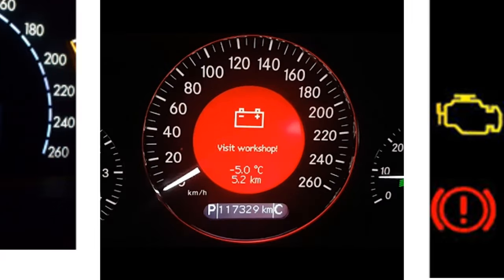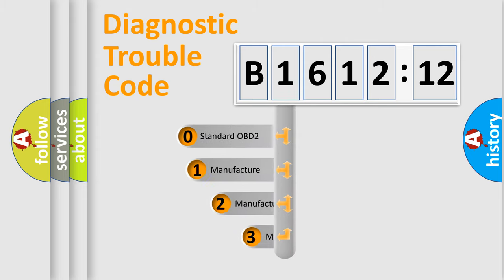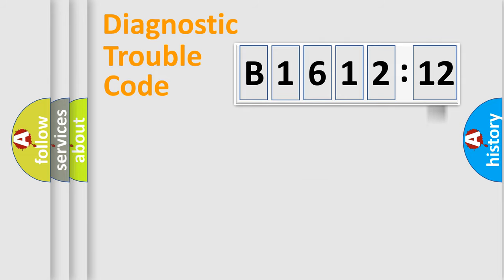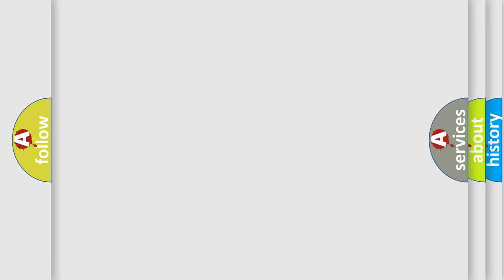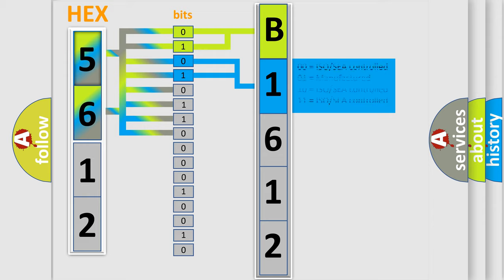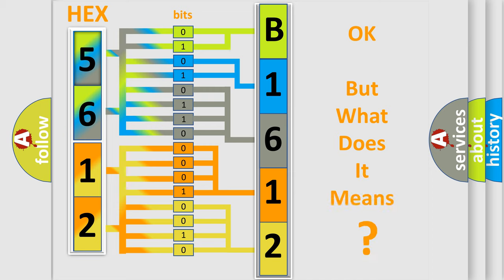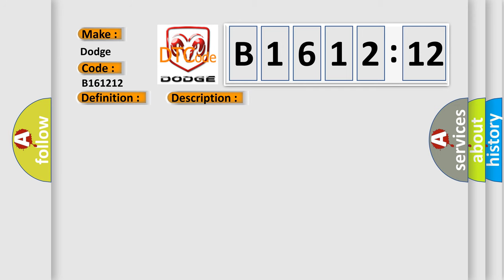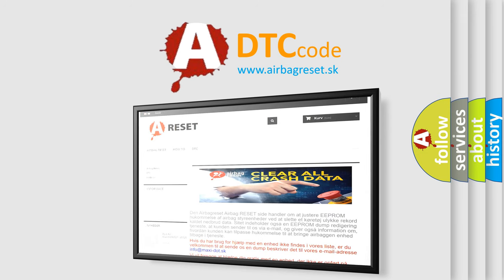DTC Dodge B1612-12 Short Explanation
Contents:
0:21 Basic DTC analysis according to OBD2 protocol standard.
1:48 Insight into programming
2:58 A diagnostically understandable description of the Diagnostic Trouble Code
3:05 Basic error definition

Make:
Dodge
Code:
B1612 12
Definition:
Accumulator Low Pressure
Description:
The fluid pressure inside the accumulator is below the standard value.
Cause:
 Hydraulic brake booster Hydraulic brake booster pump motor Hydraulic brake booster pump motor circuit Accumulator pressure sensor
Failure Type: